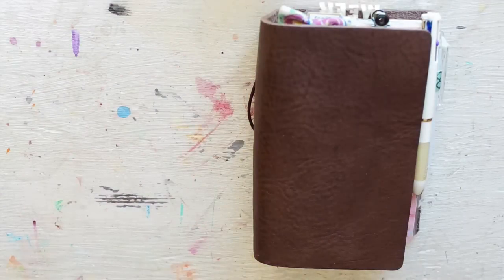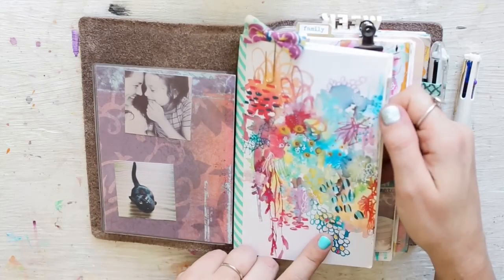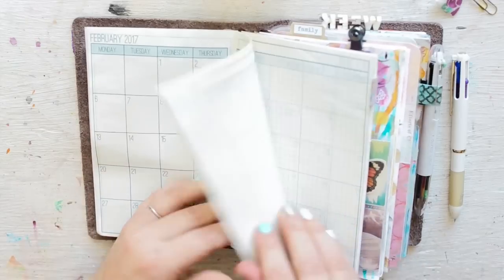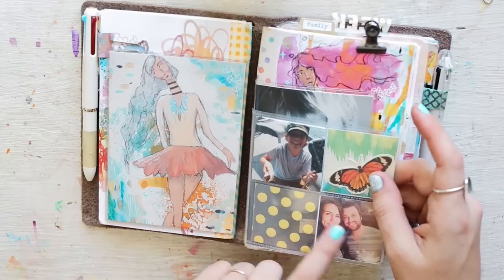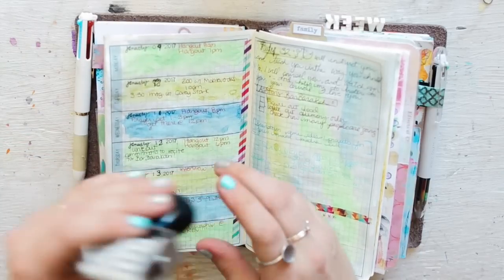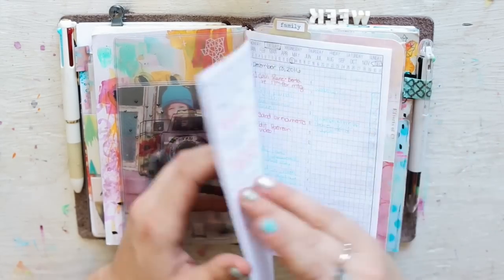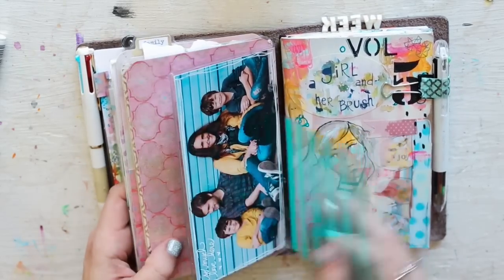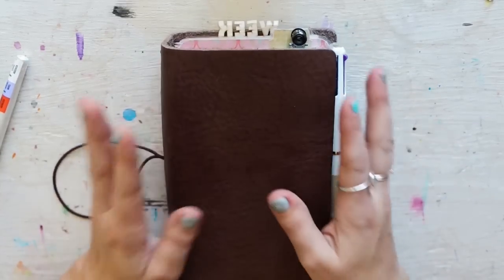My 2017 Setup!!!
Hey Y'all!!!
I have been SOOOOOOOOO EXCITED to share with you my 2017 setup for my planning and...wait for it...journaling too! YUP! I am all in one book again. It's so simple and inviting and the best part is that I have been so productive with my new setup. I have tried as carefully as I can to note everything that I mention in the video and have linked it all down below.

Thanks so so much for takin' the time to peer into my Traveler's Notebook and I hope y'all are havin' a BEAUTIFUL day!!!

xoxo

Iowa Planner Girl on Etsy shut down her shop! :(

Coleto Pen (you have to buy your colored inks for it to :)

4x4 tiny page protectors: WHOOPS! I thought they were Snap..they are WeRMemoryKeepers :)

The PlanningToBeHappy shop that I bought my clear camera dash from is shut down. :(

Dash and Pencilboard from JaeLeeCreativeArt:

Pocket folder from DoriFoldersandThings on Etsy

Collage Stickers by CocoGirlsArt on Etsy

Wendy Brightbill’s Shop on Etsy

Also, you MUST follow her on IG…so inspiring! Tell her Ali said, “Hi!”